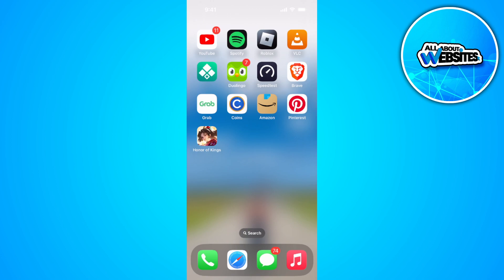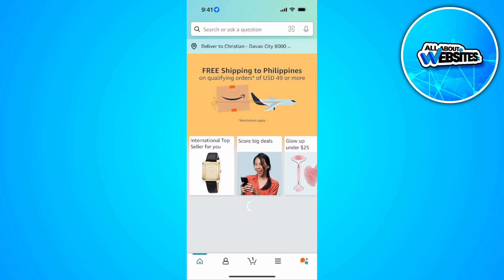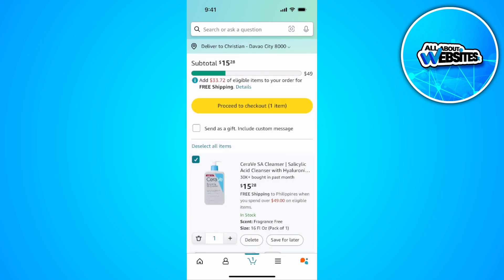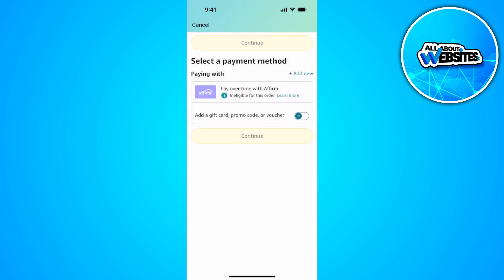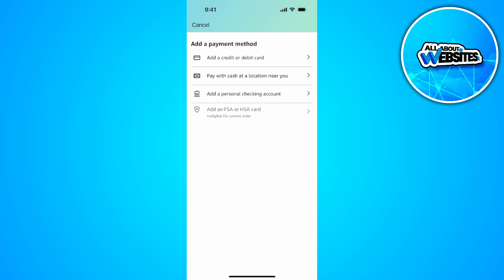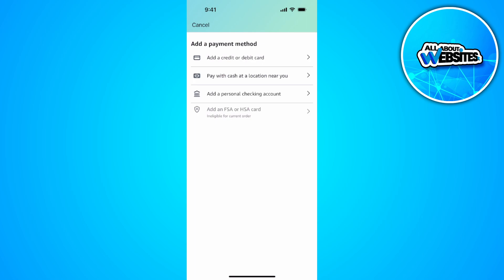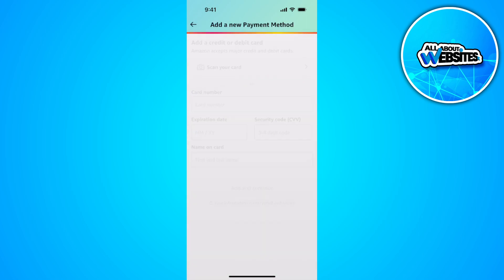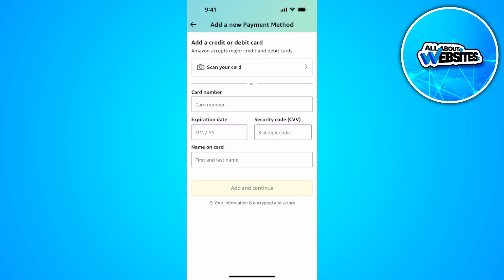How to Pay With Apple Pay on Amazon | 2024 Method